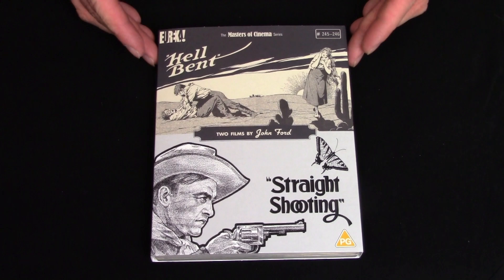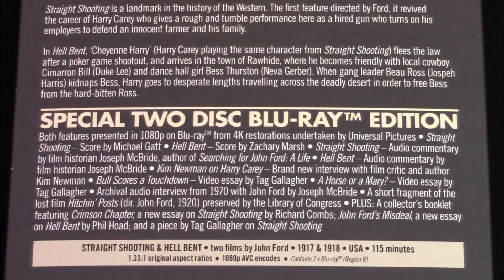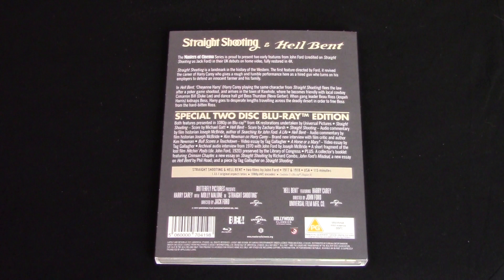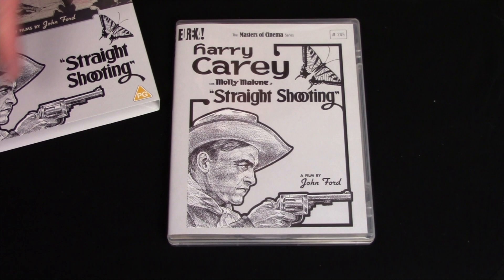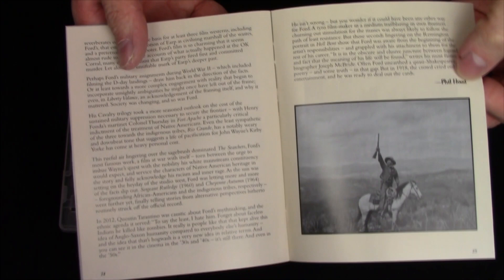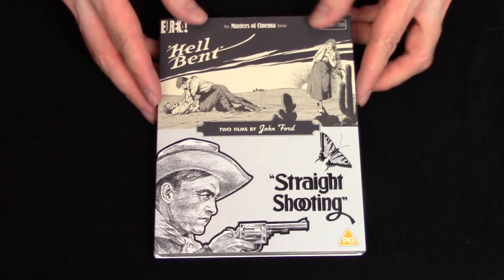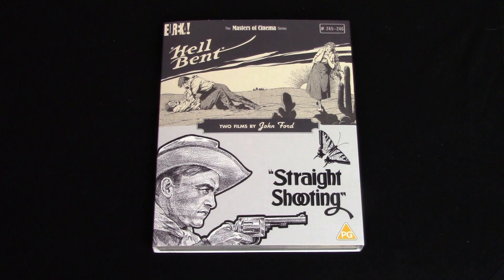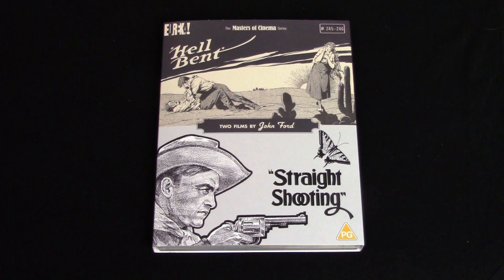STRAIGHT SHOOTING & HELL BENT (1917, 1918) Masters of Cinema #245-246 Unboxing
RazorwireReviews 2021
Episode 15